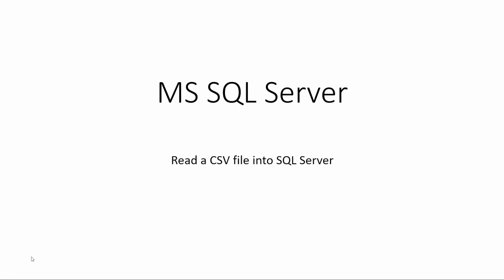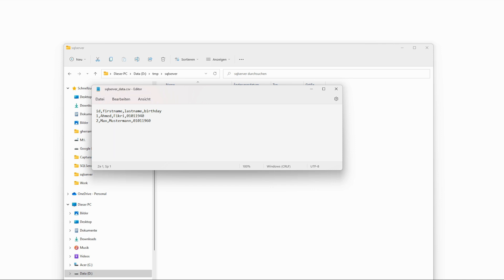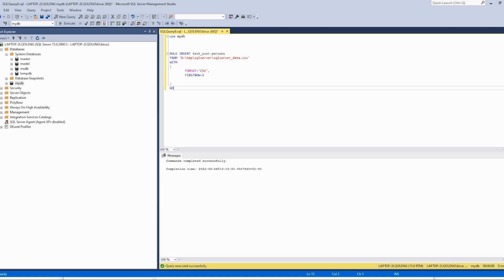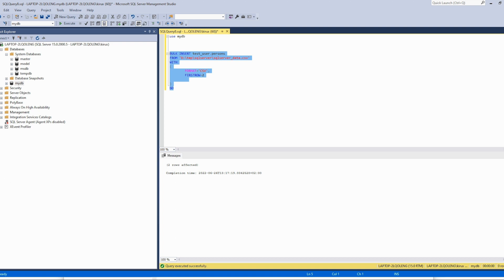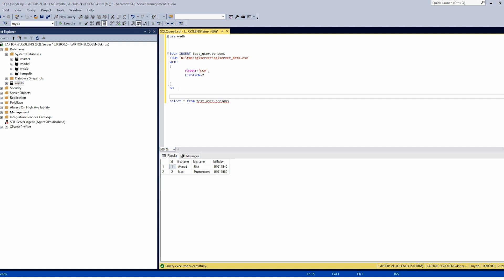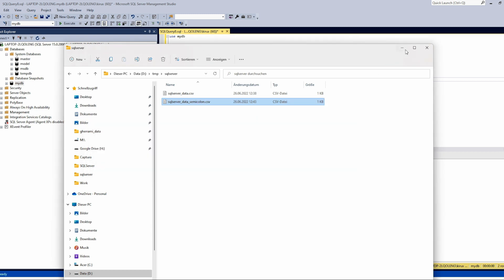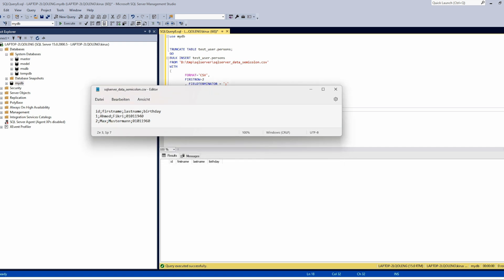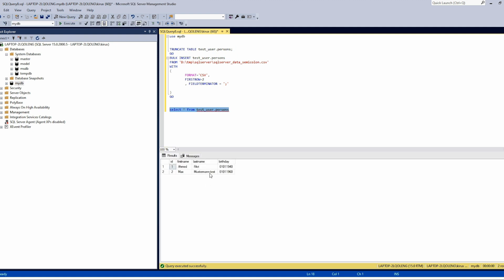how to load a csv file into sql server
a demo to read a csv file into a ms sql server